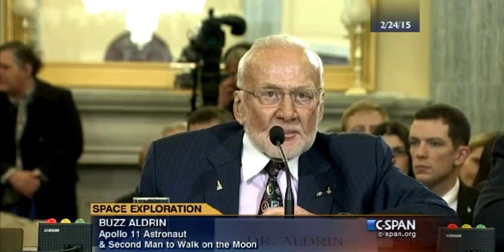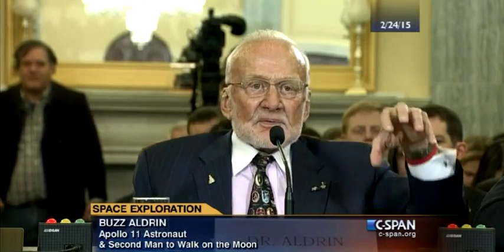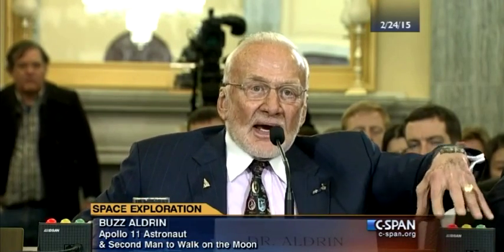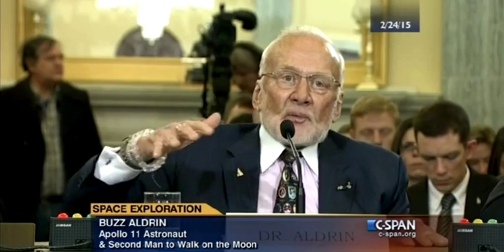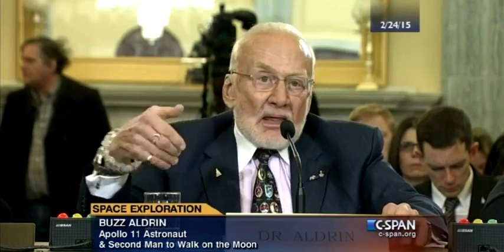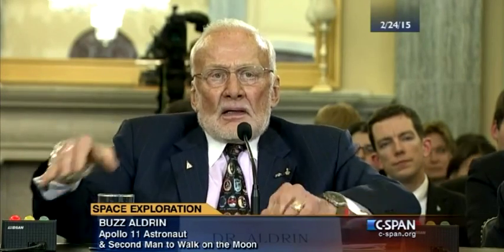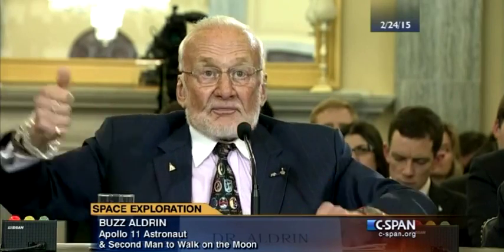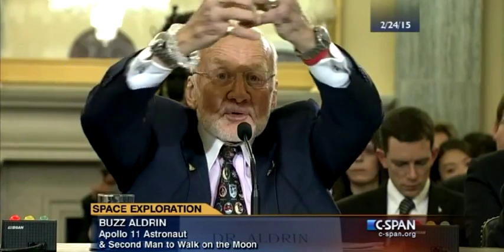U.S. Senate Space, Science and Competitiveness subcommittee hearing - Part 5 - Q&A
NASA Astronauts Walter Cunningham (Apollo 7), Buzz Aldrin (Apollo 11), Michael Massimino (STS-109 an STS-125) answer questions during the U.S. Senate Space, Science and Competitiveness subcommittee hearing on February 24, 2015.